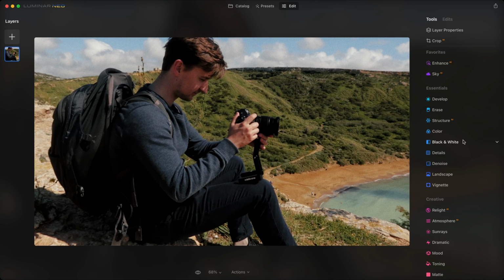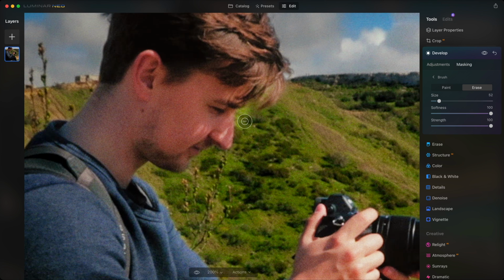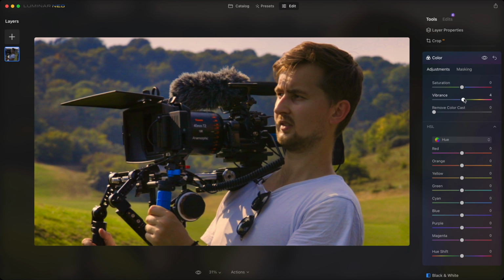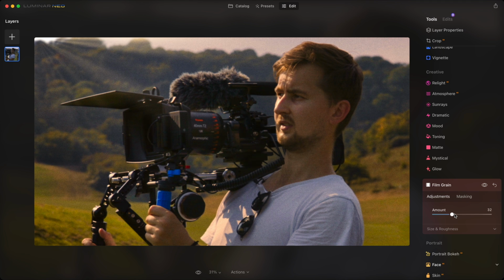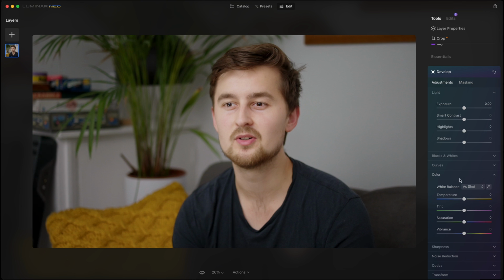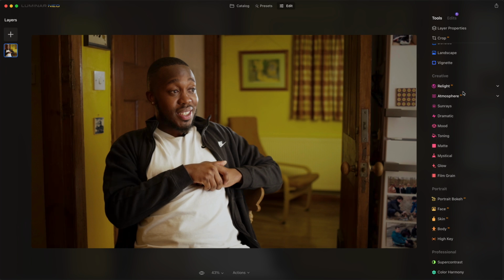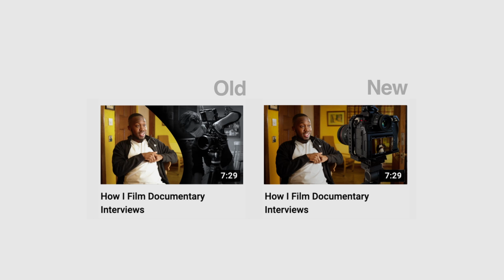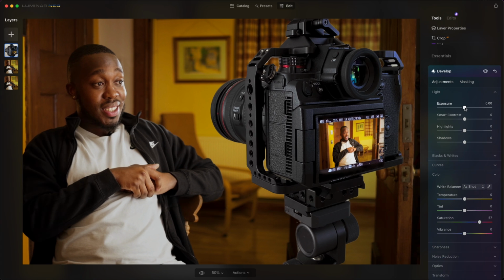Fixing My Worst Images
Can I Improve some of my least-clickable thumbnails?